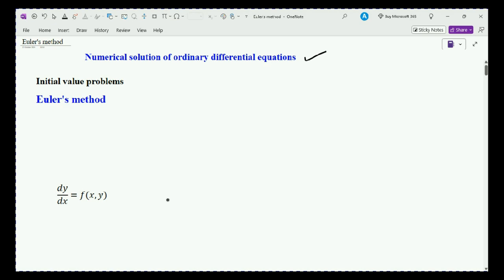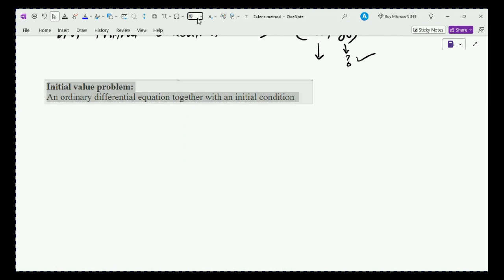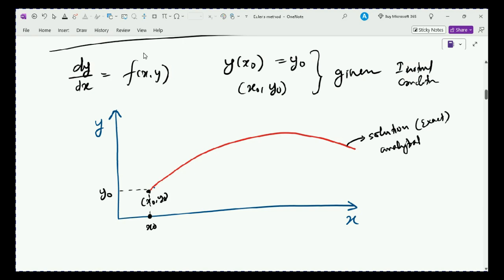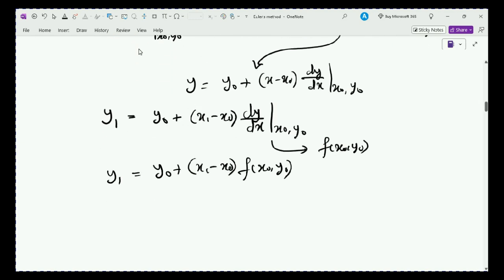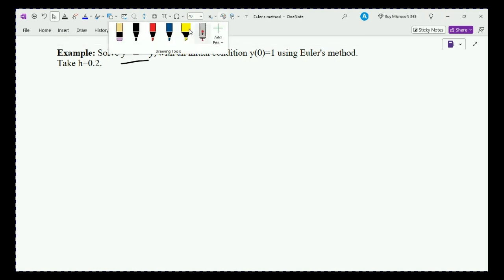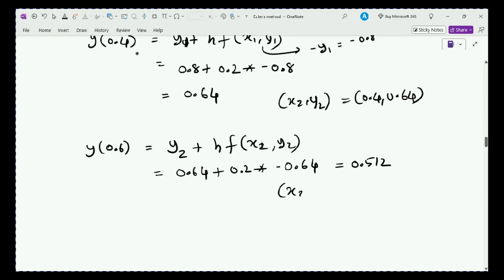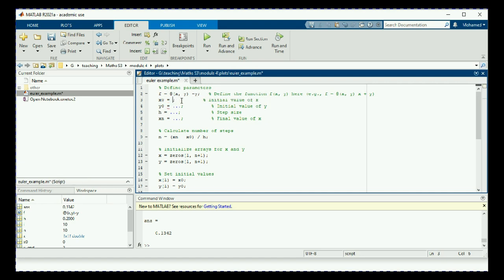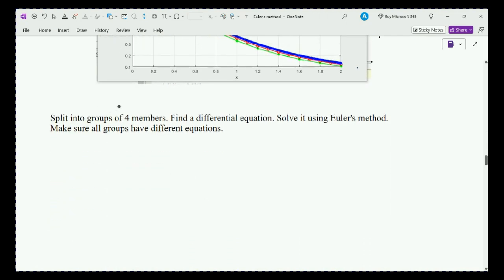Euler's method for solving first order ordinary differential equations | Initial Value Problems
A simple example is solved and the solution is plotted with the help of a MATLAB code.